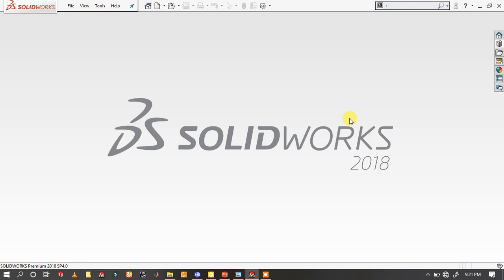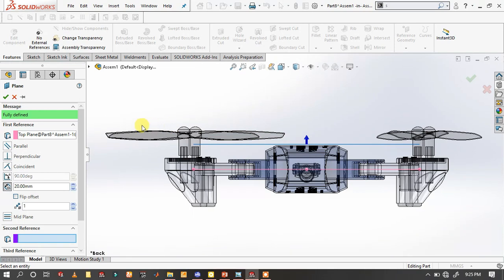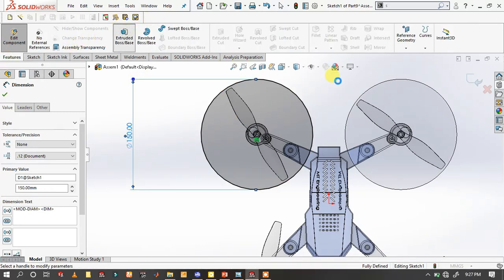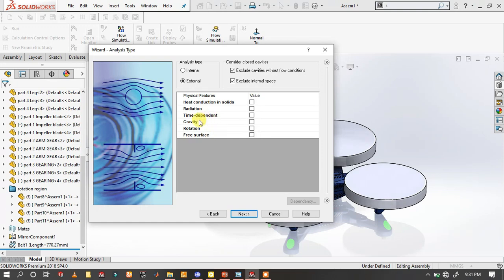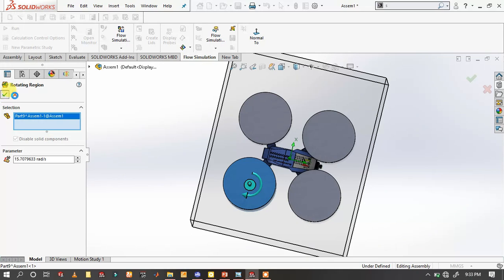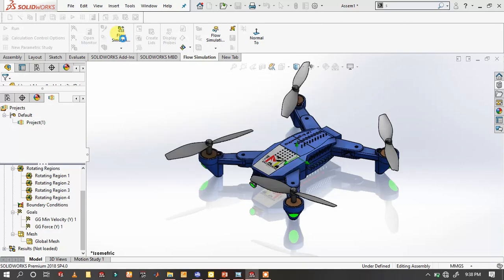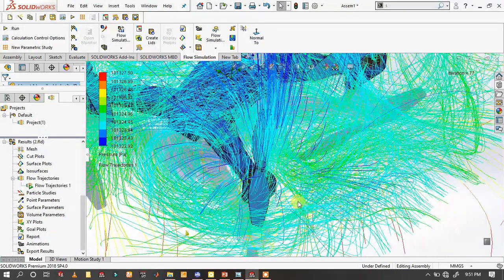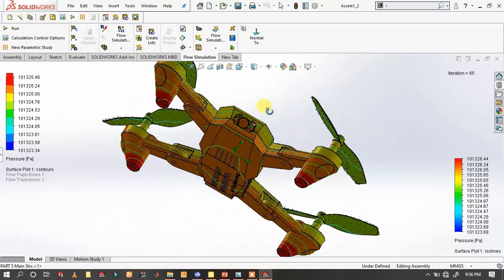CFD analysis of RC Drone using Solidworks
Drone (quadcopter) using Solidworks
in this tutorial video, I will sketch RC Quadcopter (Drone) in Solidworks with the help of sketch, feature & Assembly tools and I will add a simulation at the end of this video.